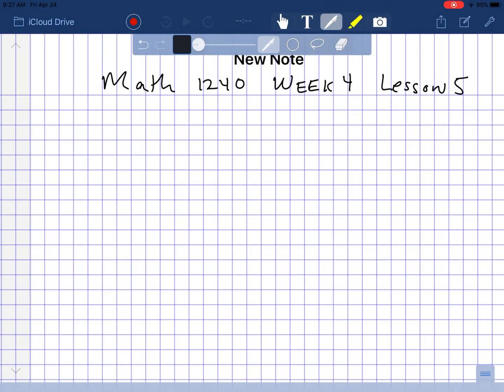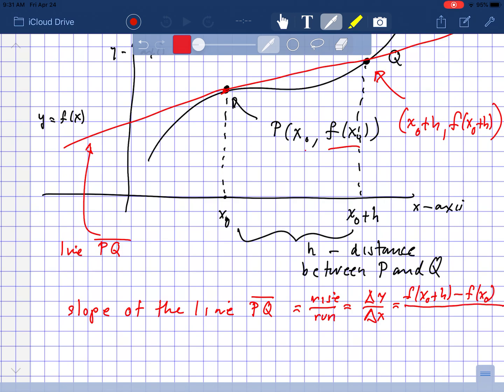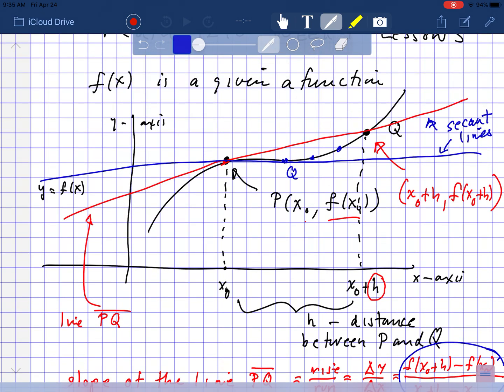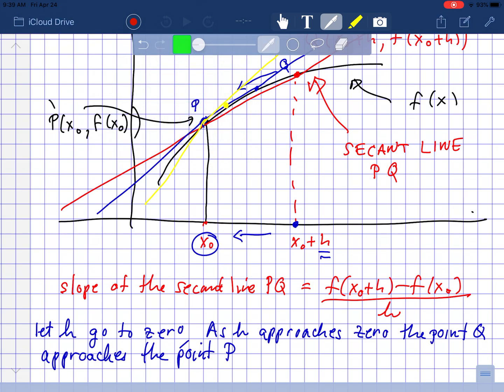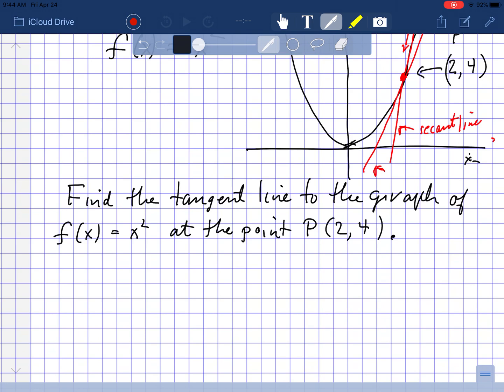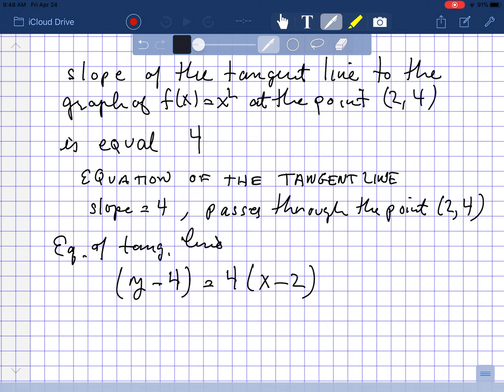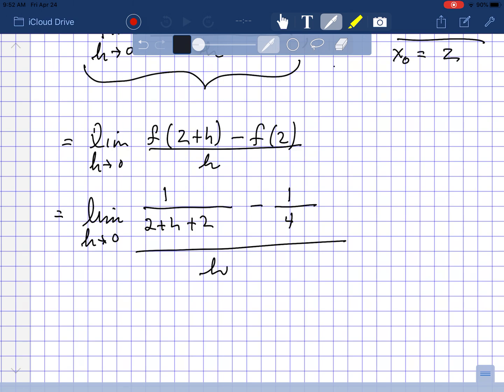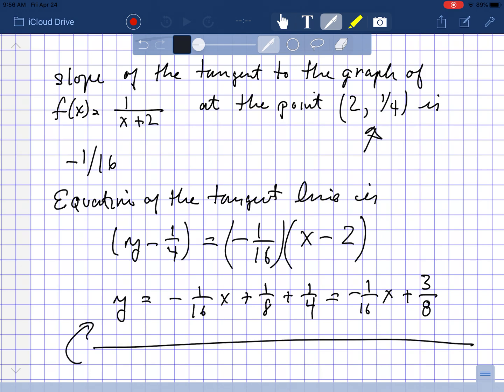Math 1240 week 4 lesson 5